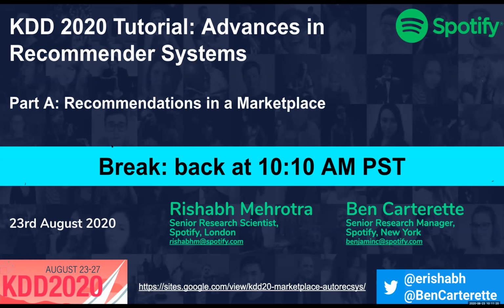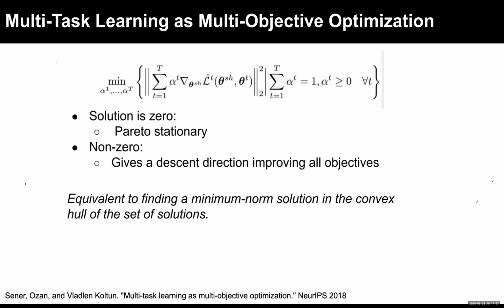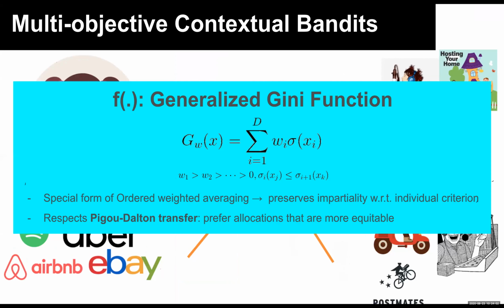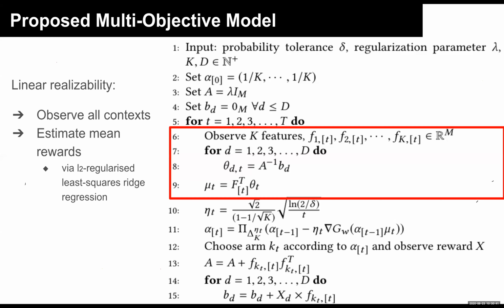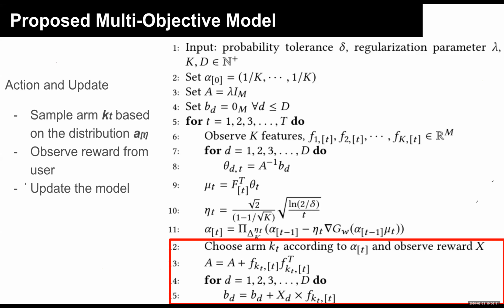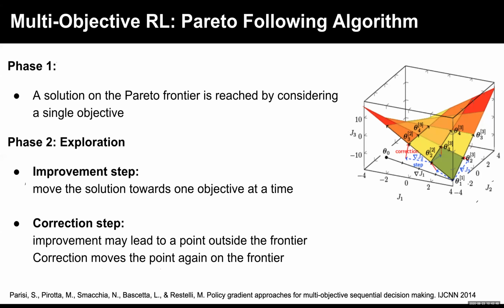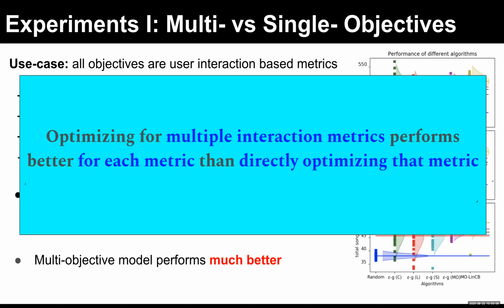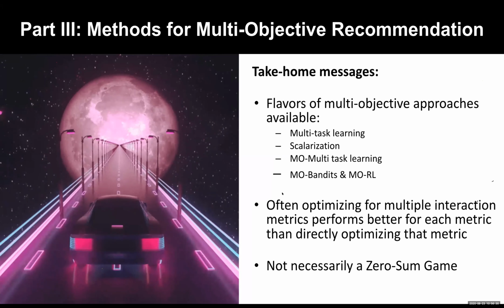KDD 2020 Marketplace tutorial: Part 3b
KDD 2020 tutorial on Recommendations in a Marketplace

Part 3: Methods for Multi-Objective Ranking & Recommendations
- Pareto optimality
- Multi-objective models
- Multi-task Learning
- Scalarization
- Multi-objective bandits
- Multi-objective RL